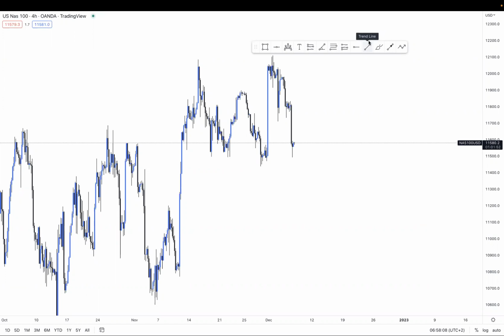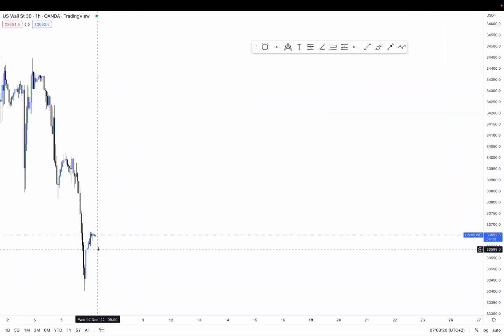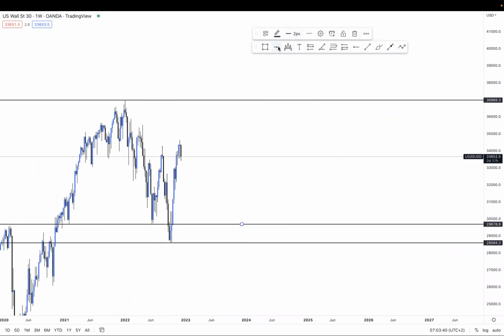NASDAQ AND US30 WEEKLY UPDATE